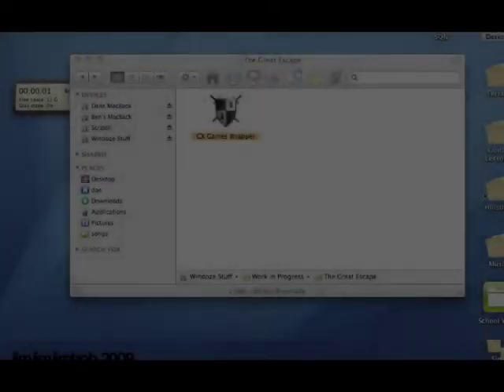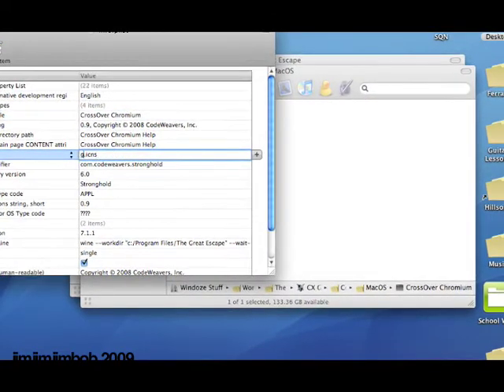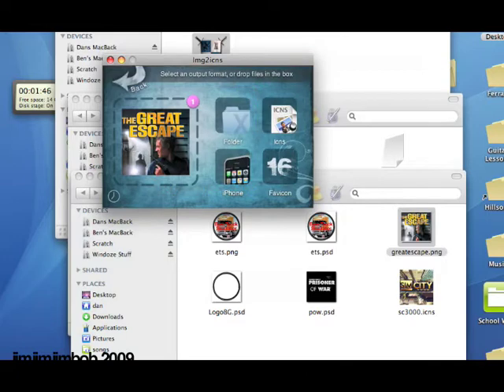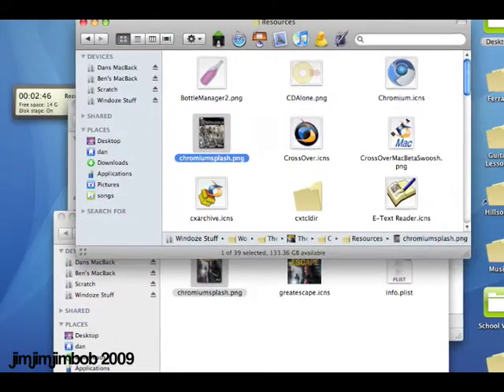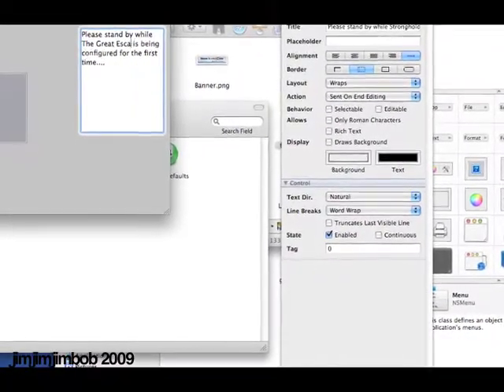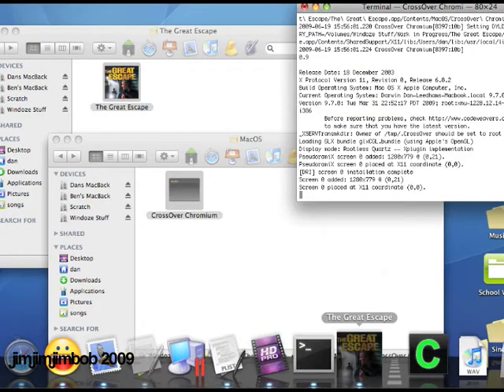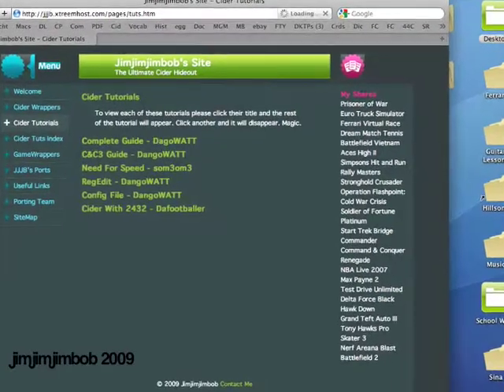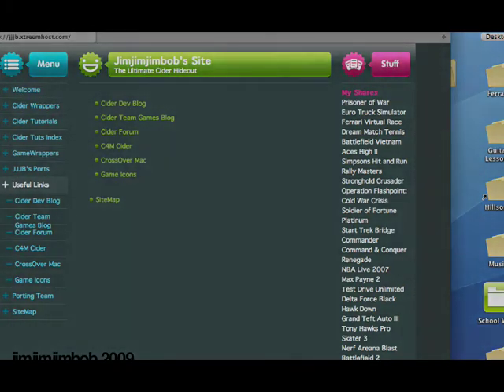CrossOver Games Wrapper Tutorial - Chapter Five - MacPortingTeam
Video by Jimjimjimbob

After many people have been asking me loads of questions about various stages of the CrossOver Game Wrapping process I decided to spend a good amount of time (I mean... a long time) making a video tutorial talking people thru the various stages. I used the game "The Great Escape" which i ported and found useful for talking thru.

The windows side. Install game.

Copy + Registry  Copy game and registry data across to Mac.

Getting the game to run. Put game into crossover wrapper and get it to run.

Setting the Preferences  This is needed to set the Application Support folder to the right name for your game

Customizing the look  Make the wrapper look the bizz as well as being it.

RegEdit - Only if needed (good idea mind)
Walk thru of how to do the RegEdit for crossover - useful for small bugs.

Powered by TheMacPortingTeam